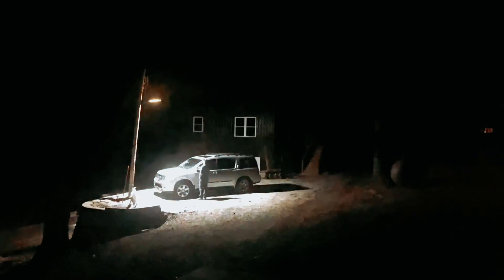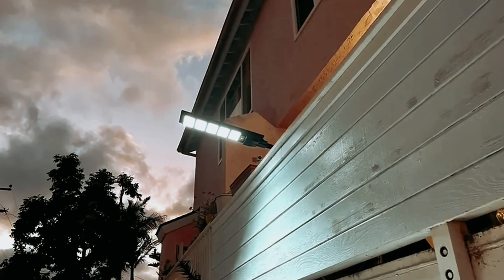Top 5: Best Solar Street Light (2025)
Here is the list of Best Solar Street Light we listed in this video.

1. Anzid 350W

2. TENKOO 500W Solar Street Lights

3. VOOJOY 2800W

4. OKPRO S-576T

5. AKOFUN 2 Pack 1600W

Illuminate your outdoor spaces efficiently and sustainably with our top picks for the best solar street lights. The Anzid 350W offers powerful illumination with its advanced solar technology, ensuring reliable lighting for streets and pathways. For enhanced brightness and coverage, consider the TENKOO 500W Solar Street Lights, which provide exceptional performance and durability for urban and rural areas alike. The VOOJOY 2800W stands out with its high-powered lighting solution, perfect for large-scale outdoor projects and commercial applications. Experience energy-efficient lighting with the OKPRO S-576T, featuring smart technology for optimal performance and longevity. Lastly, the AKOFUN 2 Pack 1600W offers a versatile and cost-effective lighting solution, ideal for residential areas and community spaces. Choose from our selection of solar street lights to illuminate your surroundings while reducing energy costs and carbon footprint.